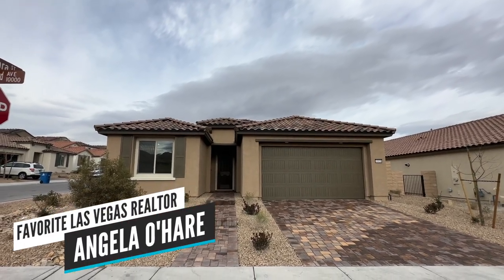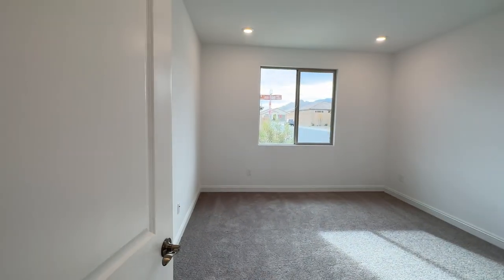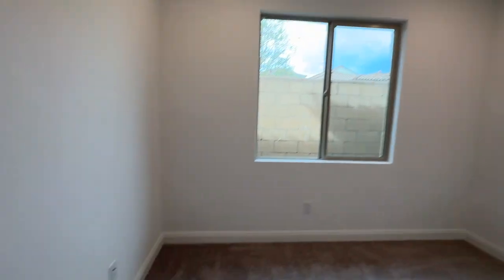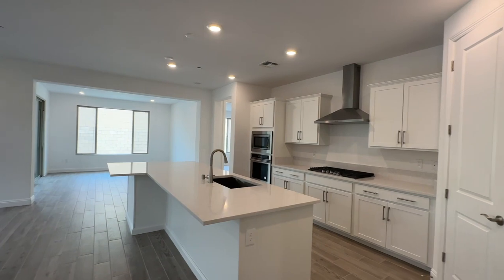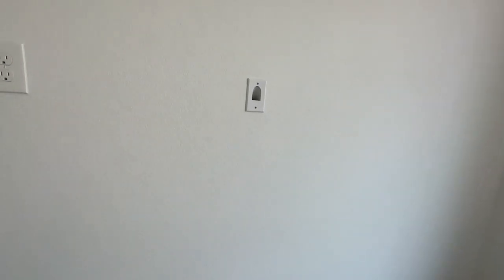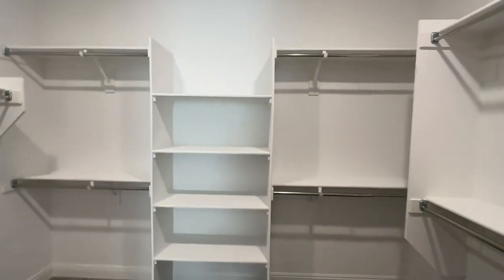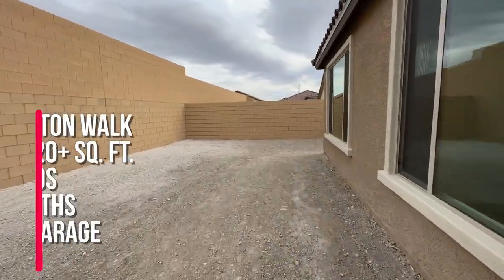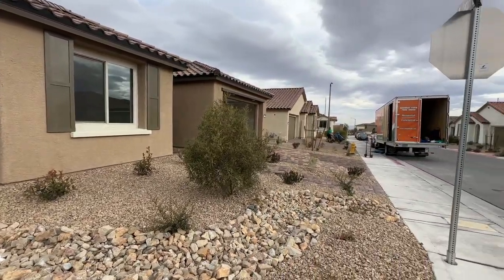Tifton Walk Final Walkthrough | Talvona at Skye Hills by Pulte Homes | $498k+, 3 BDS, 2.5 BAS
Tifton Walk - Final walkthrough

Join me as a do a final walkthrough for my clients brand new construction home at Talvona by Pulte Homes in Skye Hills.

TIFTON WALK
1,920+ sq. ft.
3 Beds
2.5 Baths
2 Car-Garage

Company: Home Realty Center
License #: 180246